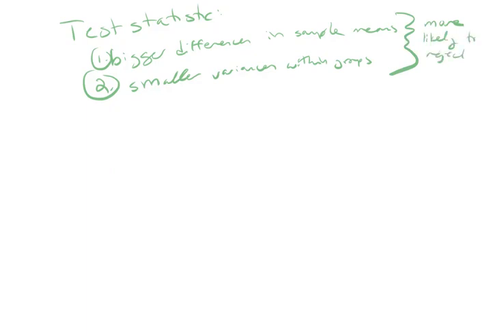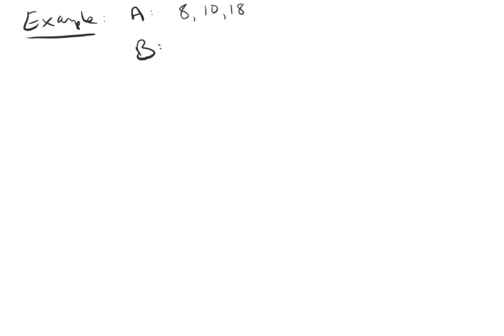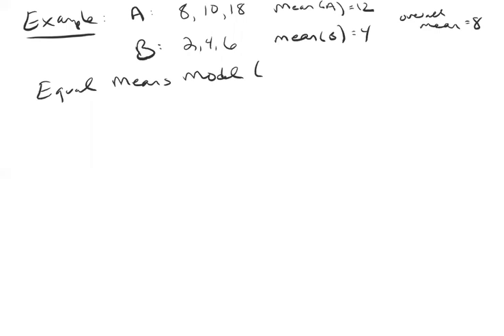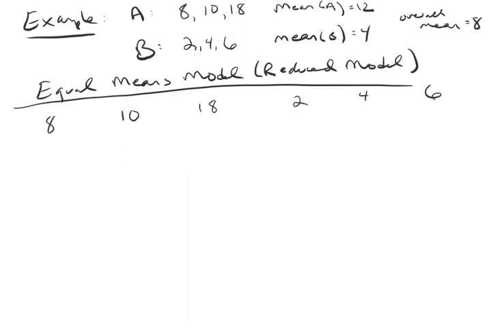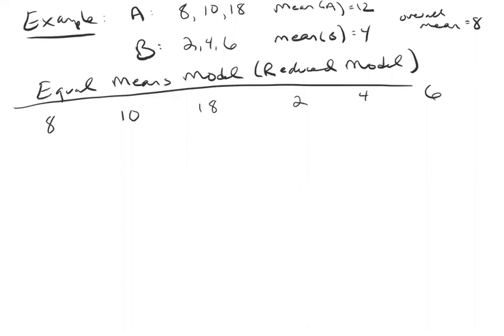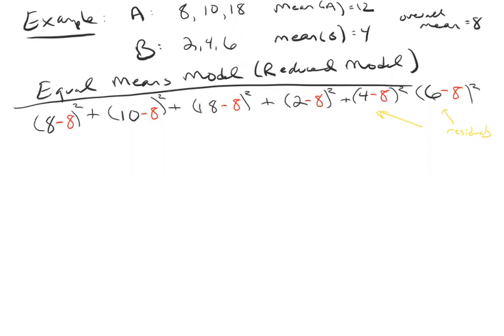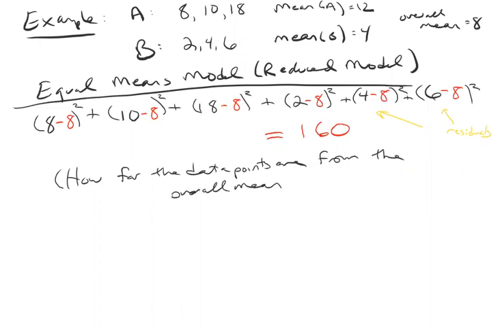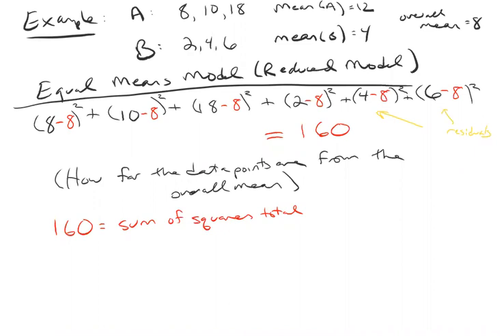Sums of Squares.5.EqualMeansModel